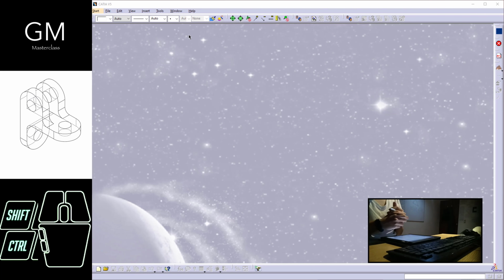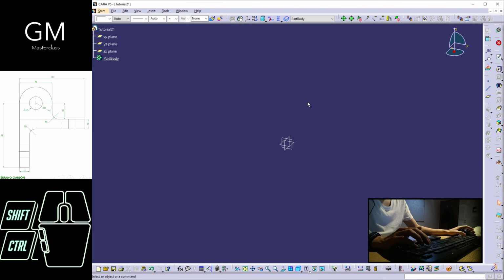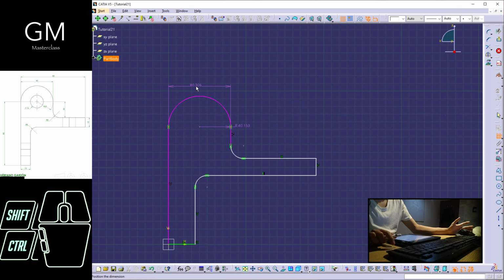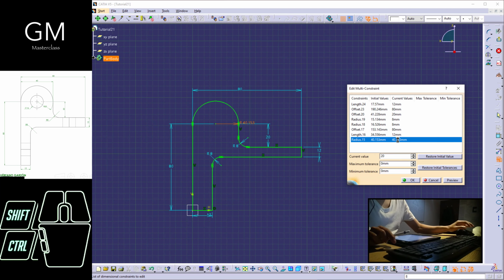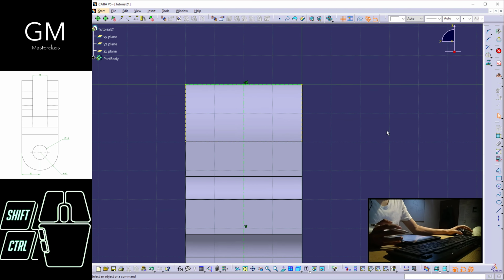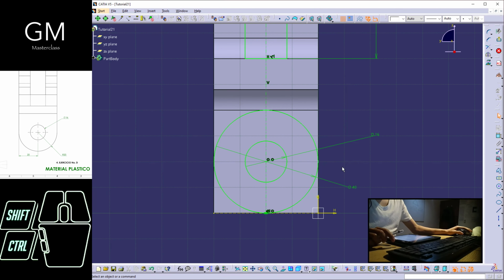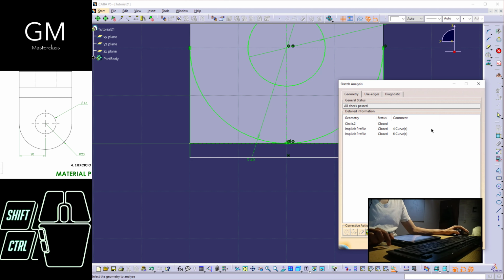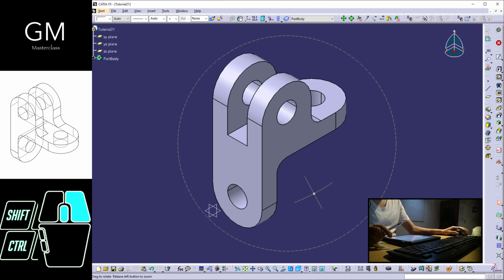Catia V5 Tutorial #21